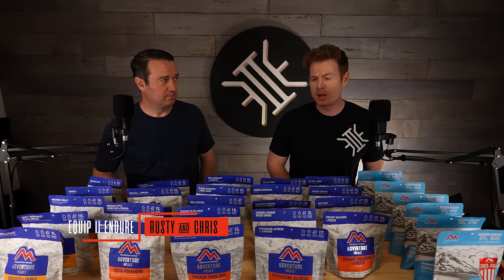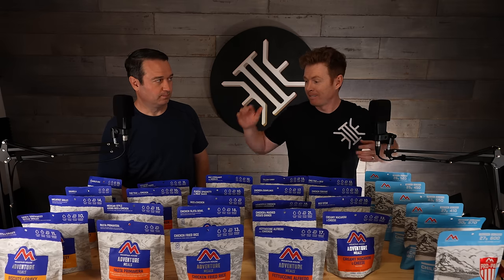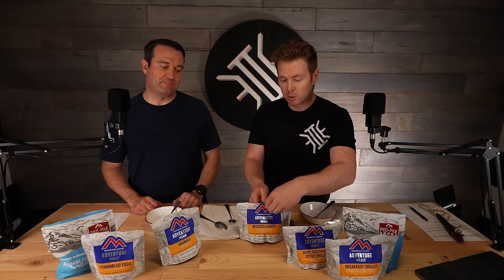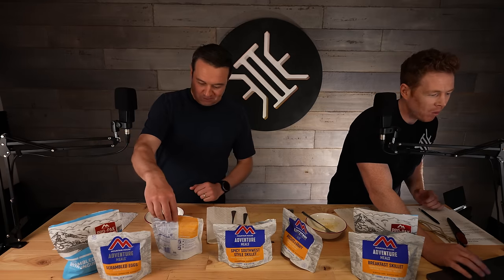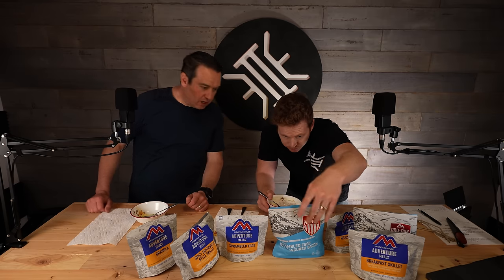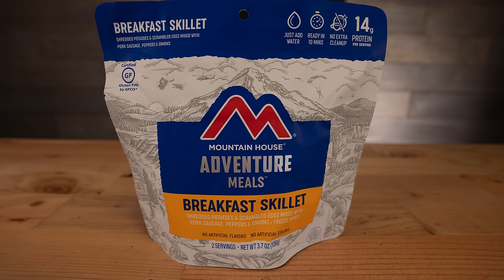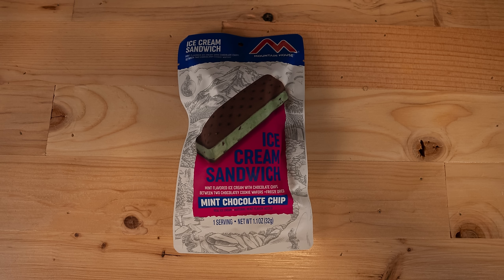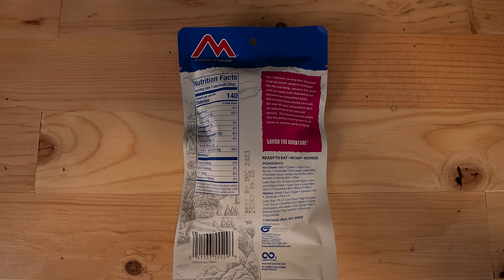Taste-Testing All 31 Mountain House Meals. Save yourself time and money by watching this!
BEFORE YOU COMPLAIN IN THE COMMENTS ABOUT SOMETHING-
It's allergy season - sniffing
We're tasting 31 meals - you will hear chewing and we talk with food in our mouth
We know it's desiccation, not desecration - we're joking in the video
Compare against other brands - that's already planned for another video
This wasn't scientific - no kidding

Mountain House is already the favorite for freeze-dried meals. But have you had the chance to try ALL of their meal options? Neither have we... until now.

Live vicariously through us and see what EVERY item from Mountain House looks and tastes like.

No matter what you are preparing for, it's a great idea to have at least one week's worth of Mountain House meals per person in your family/group. STOCK UP WHILE YOU CAN!

IN OMNIA PARATUS

When the E2E team is confident in a product we may provide a link to where our community can purchase it. This does NOT increase the product price. It simply credits a portion of the sale revenue to us instead of a retailer. IF YOU BUY A PRODUCT WE PROMOTE, we would humbly ask that you are so kind as to use the link and/or coupon code we provide so we can keep Equip 2 Endure running. Making high-quality content ain’t cheap! 💰

VIDEO NAVIGATION
0:00:00 - Intro
0:04:31 - How to Cook A Mountain House Meal
0:07:25 - Biscuits & Gravy
0:09:52 - Spicy Southwest Style Skillet
0:11:29 - Granola with Milk & Blueberries
0:13:53 - Scrambles Eggs
0:16:45 - Scrambles Eggs Pro-Pak
0:19:25 - Breakfast Skillet
0:21:19 - Breakfast Skillet Pro-Pak
0:23:53 - Beef Stew
0:25:15 - Chicken Teriyaki
0:27:02 - Fettuccine Alfredo with Chicken
0:28:55 - Chicken Fajita Bowl
0:30:46 - Mexican Style Adobo Rice & Chicken
0:32:38 - Chicken Fried Rice
0:34:31 - Pad Thai with Chicken
0:36:20 - Lasagna with Meat Sauce
0:37:40 - Pasta Primavera
0:39:25 - Homestyle Chicken Noodle Casserole
0:41:18 - Yellow Curry
0:43:24 - Chicken & Dumplings
0:45:08 - Creamy Macaroni & Cheese
0:47:22 - Beef Stroganoff
0:48:51 - Beef Stroganoff Pro-Pak
0:50:09 - Chili Mac with Beef
0:51:49 - Chili Mac with Beef Pro-Pak
0:52:58 - Chicken & Rice
0:53:49 - Chicken & Rice Pro-Pak
0:55:30 - Classic Spaghetti with Meat Sauce
0:56:23 - Classic Spaghetti with Meat Sauce Pro-Pak
0:57:44 - Chicken & Mashed Potato Dinner
0:59:45 - Ranking Our Top 5 Favorite Mountain House Meals
1:00:36 - Mint Chocolate Chip + Vanilla Ice Cream Sandwiches
1:01:39 - Sign Off and Coupon

Companies and individuals frequently send Equip 2 Endure products to test and demonstrate to our audience. We take recommending products to our community seriously — as their lives may literally depend on a product we recommended. If you are interested in having us honestly test/review your product and/or in becoming an Equip 2 Endure Sponsor, shoot an email with relevant info to . We will review your email and get back in touch with you.